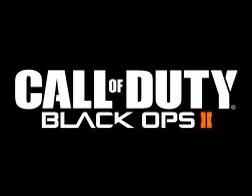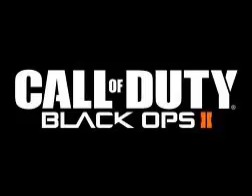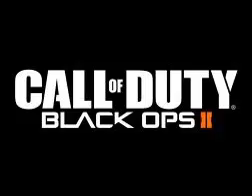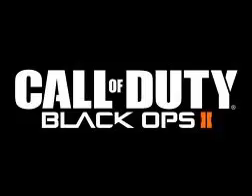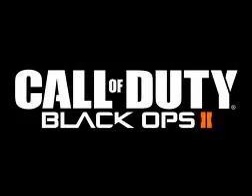Black ops 2 weapons list Confirmed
Jimmy goes over a comprehensive list of weapons we can hope to see in black ops 2!